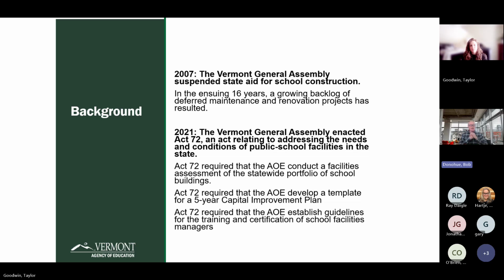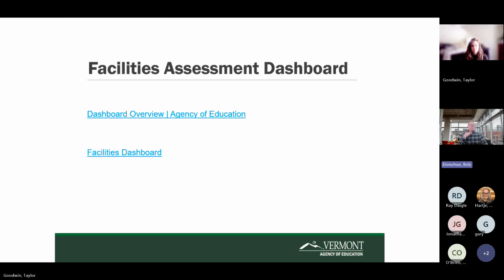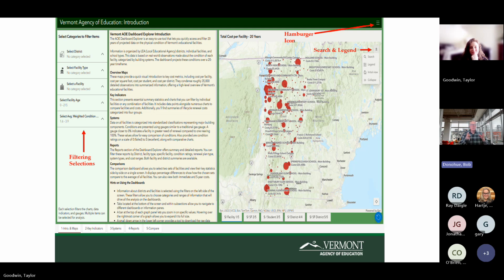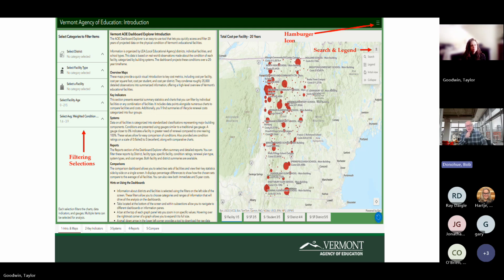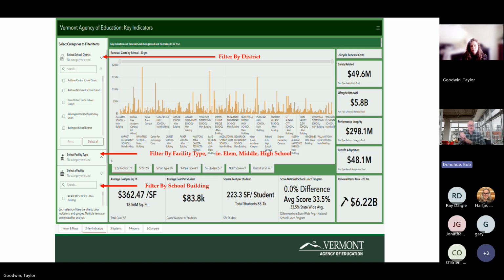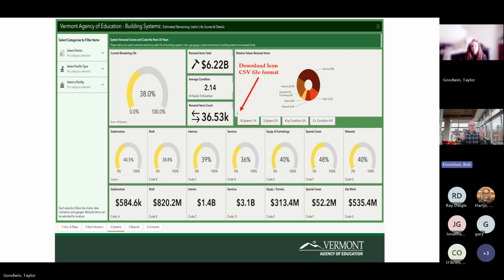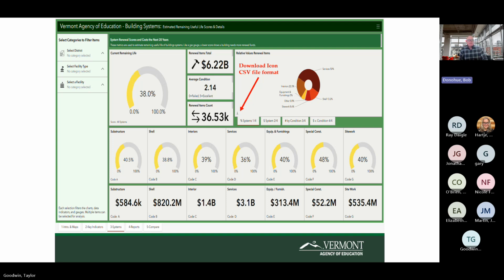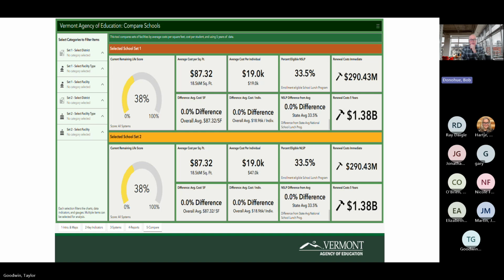Facilities Dashboard Informational Webinar (2.26.2025)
Facilities Program Manager Bob Donohue provides an informational webinar about the new AOE Facilities Dashboard.